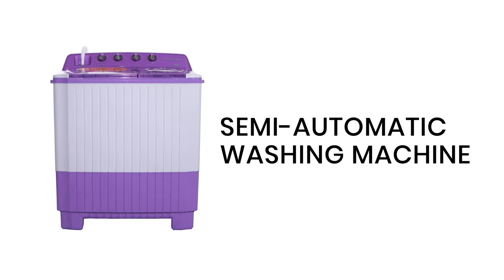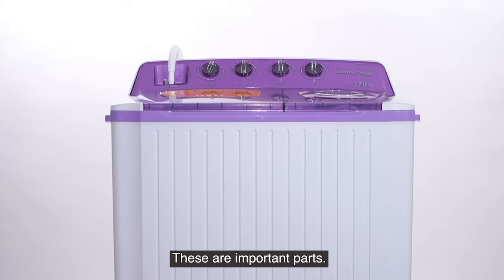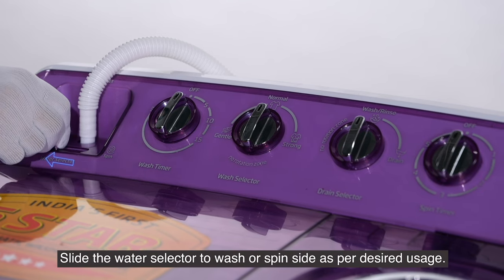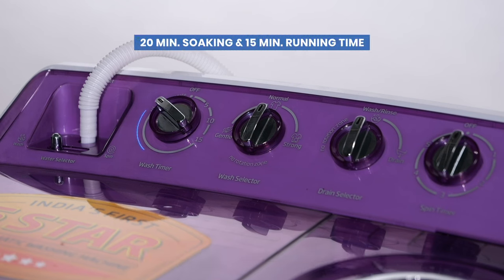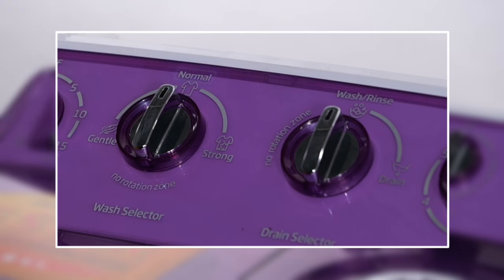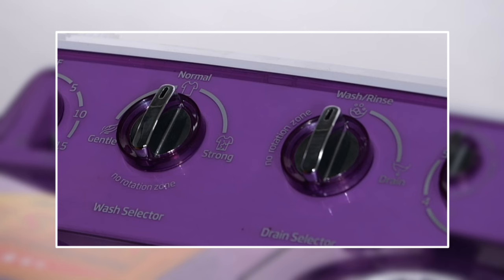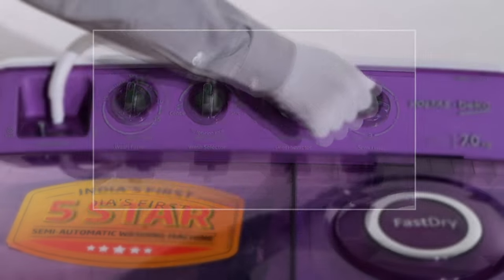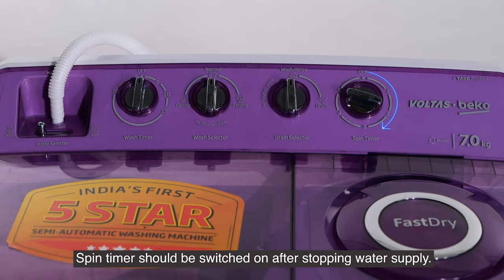Voltas Beko: Semi-Automatic Washing Machine (Demo and Installation)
It’s quite simple to set up and use our semi-automatic washing machines in your home. Watch this video and learn how.